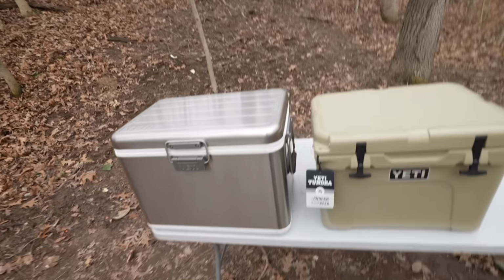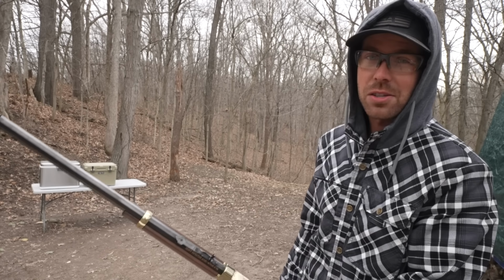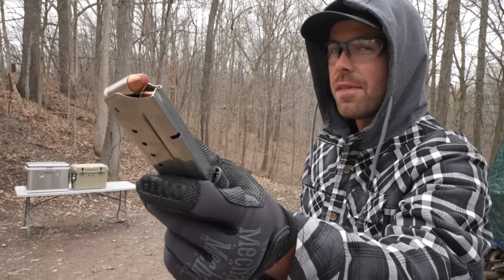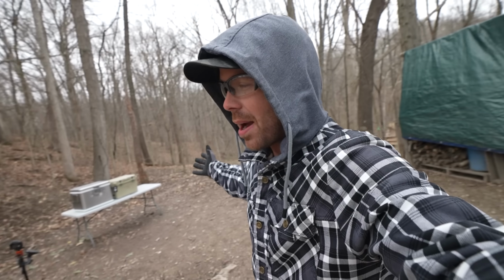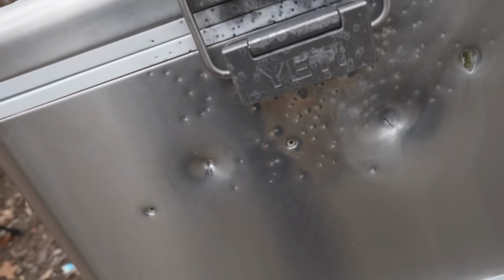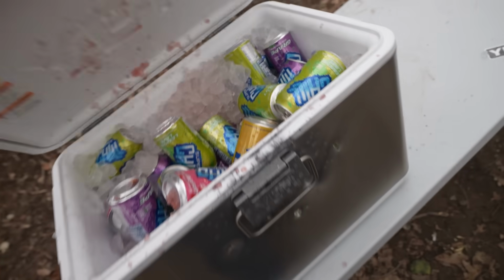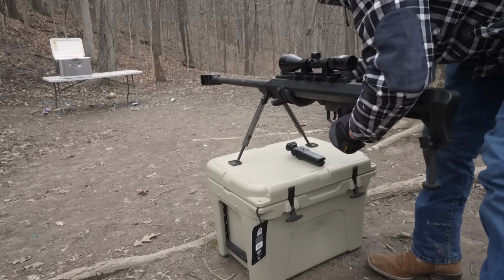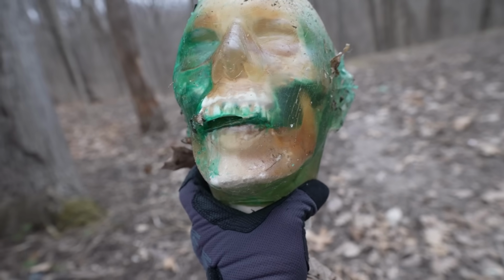How TOUGH is an $800 YETI Cooler???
How tough is an $800 YETI cooler? Could it save your life? Let's find out!!